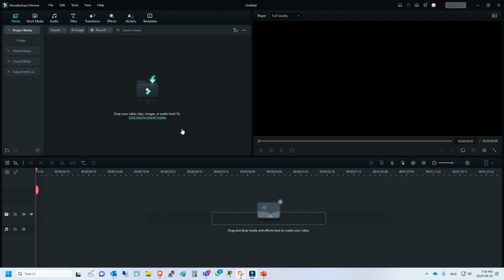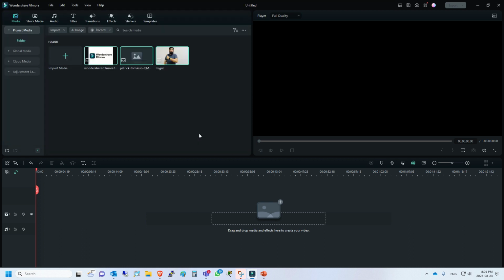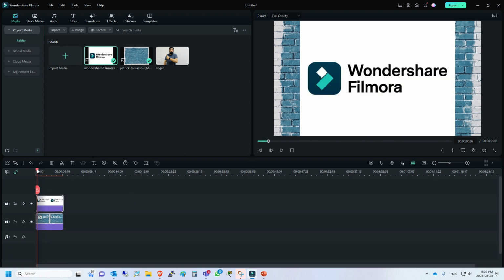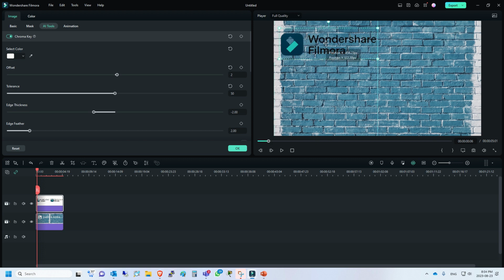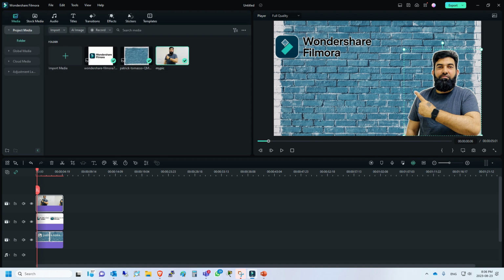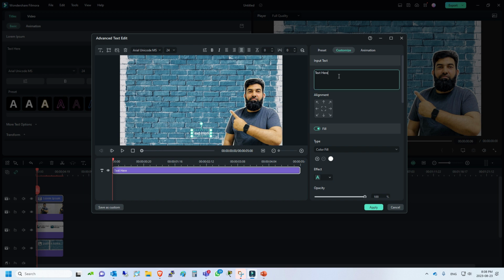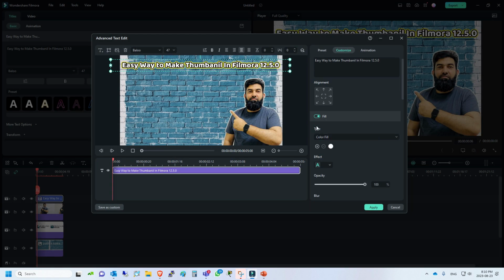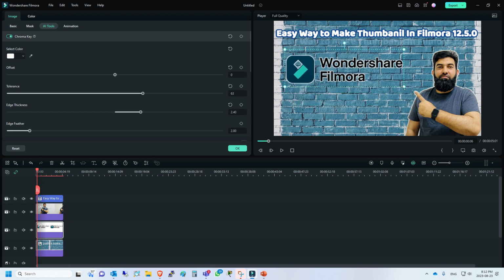Easy Way to make Youtube Thumbnail in Filmora | Thumbnail in Filmora 12.5.0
n this highly requested tutorial, I'll walk you through the easy way to create stunning YouTube thumbnails using filmora 12.5.0. Grab your popcorn and get ready to learn how to make your videos irresistible with eye-catching thumbnails. Don't miss this chance to level up your YouTube game! So, what are you waiting for?
youtube thumbnail
how to make thumbnails for youtube videos
how to make thumbnail in filmora
how to make custom thumbnails on youtube
how to make thumbnail in filmora 9
how to make youtube thumbnail in filmora